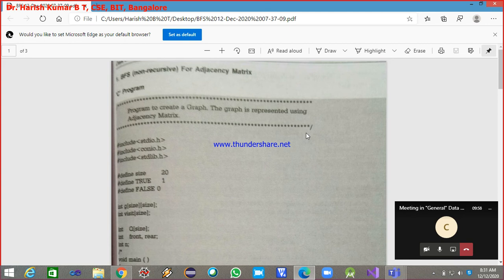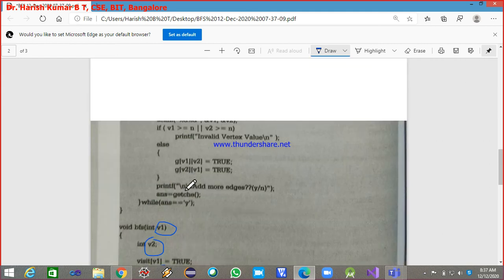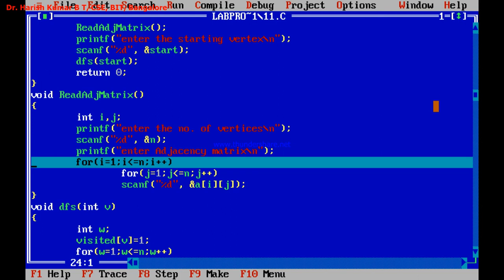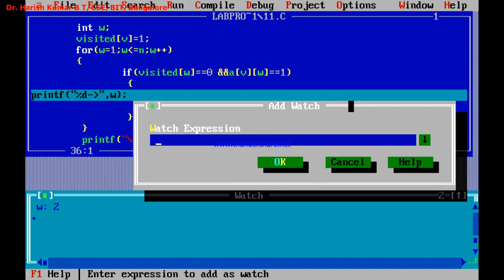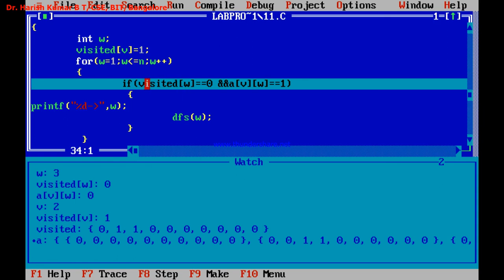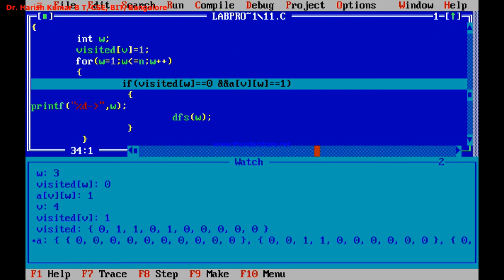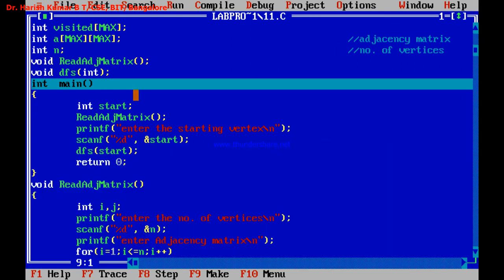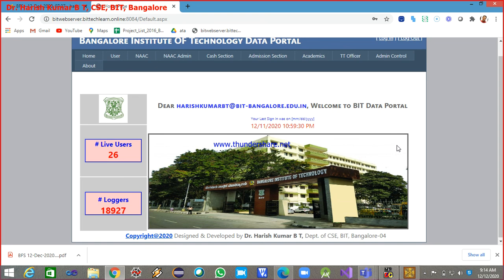DSA Class 70 Non Recursive BFS 2020 12 12